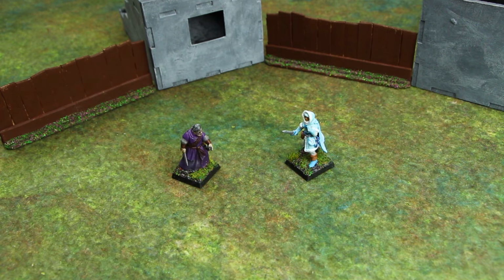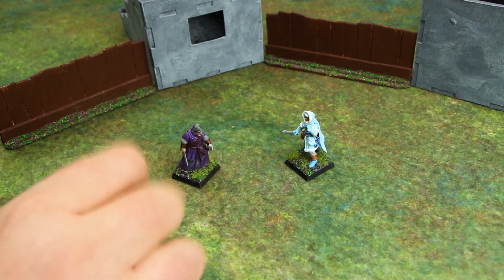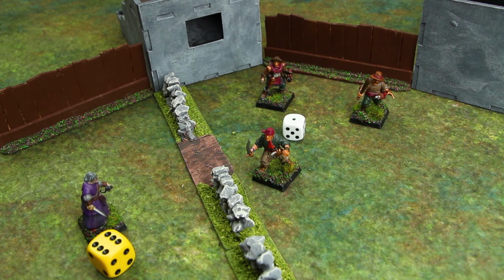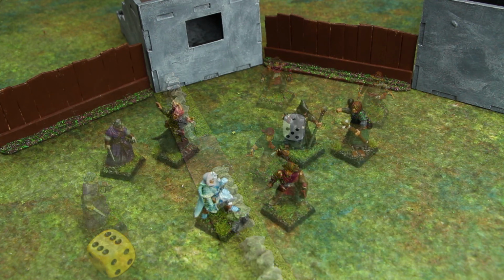How to Play - Age of Alchemy - Part 7 - Concoctions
In this video we learn all about Concoctions.